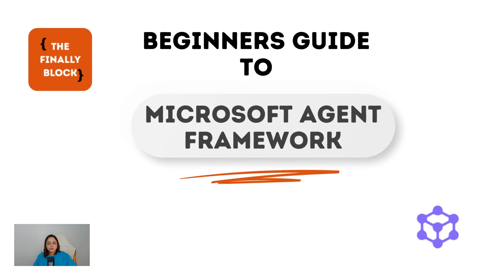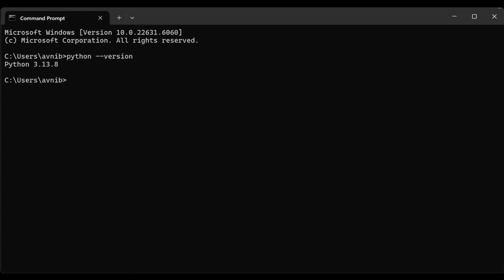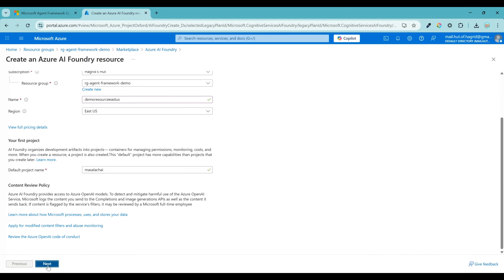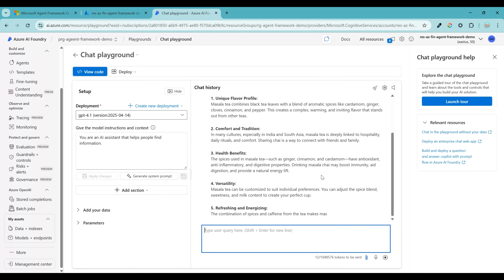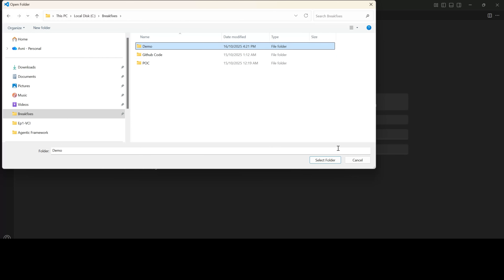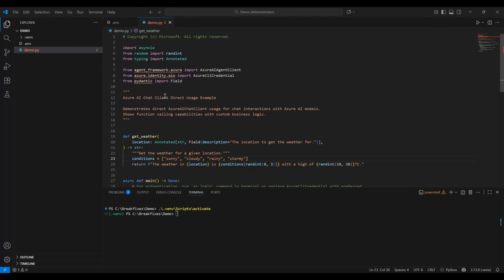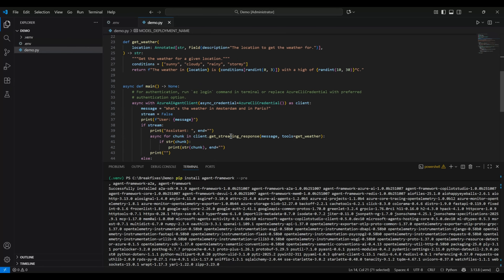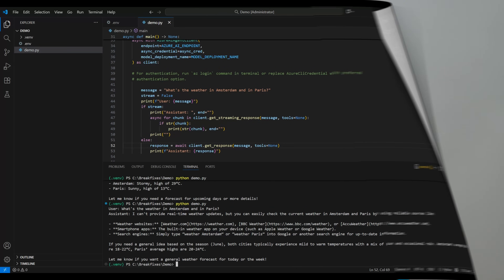Beginner's Guide to Microsoft Agent Framework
A complete beginner's guide to setting up Microsoft Agent Framework. If you've never used AutoGen or Semantic Kernel before, and if you are overwhelmed looking at GitHub repos or fancy buzzwords floating around, don't let it stop you from leveraging this awesome framework to build intelligent AI agents.
You will need some basic Python programming background and an understanding of how REST APIs work, and that is all you need to get started for today's session.
By the end of this video, you'll be able to set up your local development environment with all the prerequisites, and we'll execute a simple script together to get your first agent up and running.
Contents
00:00 Introduction
00:44 Getting Started
01:52 Prerequisite 1 Python
03:14 Prerequisite 2 Azure Resources
08:10 Azure CLI
08:58 Configuration Parameters
10:03 VS Code Env File Setup
11:35 Python Virtual Env
12:34 First Script
14:55 Shameless Self-Promotion Time
18:35 Conclusion